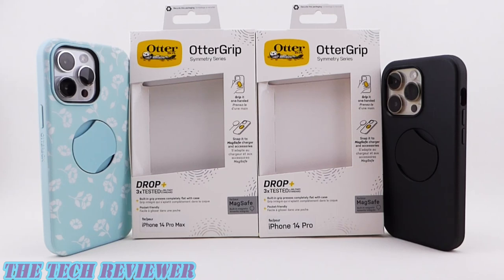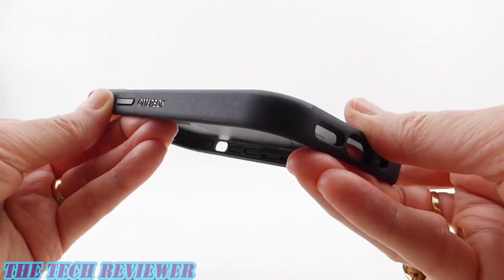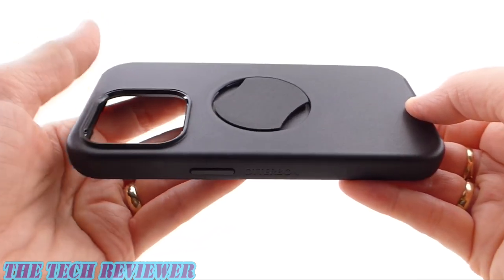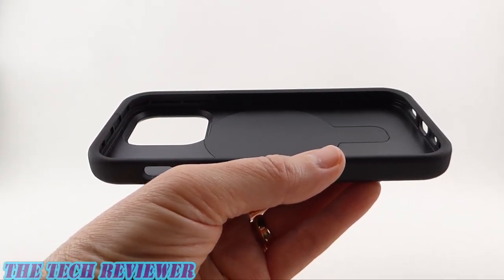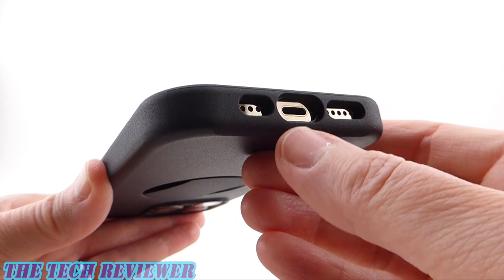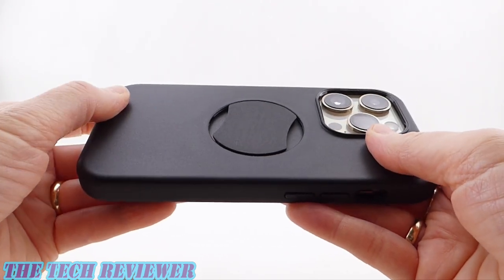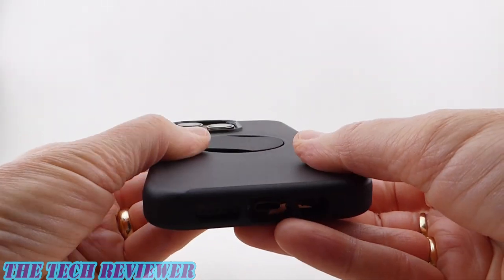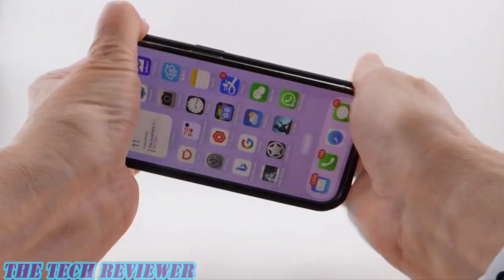OtterBox Protection with a Fold Flat, MagSafe Compatible Grip? OtterGrip for iPhone 14 Pro/ Pro Max!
Love phone grips, but hate how they get in the way of charging and pocketability? The new OtterGrip  case by OtterBox may be perfect for you! With a built in grip that folds completely flat and flush when not in use, this iPhone 14 Pro case has full MagSafe compatibility and is easy to slide in and out of your pocket. No irritating grip sticking out! And of course, being an OtterBox case, it is built to survive 3 times the number of drops required for military drop protection standards, and is backed by OtterBox's limited lifetime warranty. Unfortunately, unlike some phone grips, this does not have any stand functionality. But other than that, the OtterGrip case is a pretty perfect case for phone grip fans. Lots to love here!

00:00 Introduction
01:00 iPhone 14 Pro OtterGrip features
03:46 Putting the OtterGrip on the 14 Pro
07:05 How does the OtterGrip work?
08:11 MagSafe performance
08:40 Removing the OtterGrip from the 14 Pro
08:53 iPhone 14 Pro Max OtterGrip features
10:31 Putting the OtterGrip on the 14 Pro Max
14:05 Conclusion
14:40 Pricing, colors and where to buy

The OtterGrip cases for iPhone 14 Pro and 14 Pro Max are available directly from OtterBox as well as from many other retailers and they are both priced the same, at $59.95. Available colors are the classic Black and beautiful light blue ‘Poppies by the Sea’ colors that were featured in this review, as well as a dark blue print called ‘Blue Storm’, a orange print called Peaches, a green color called ‘Chill Out’ and a pink color called ‘Made Me Blush’.  Many thanks to the kind folks at OtterBox for sending me out these samples to review.